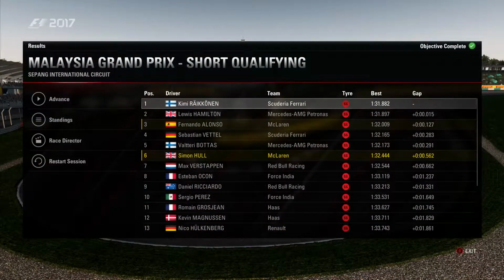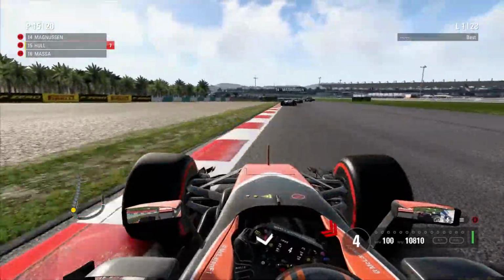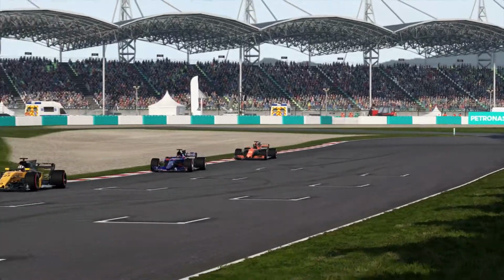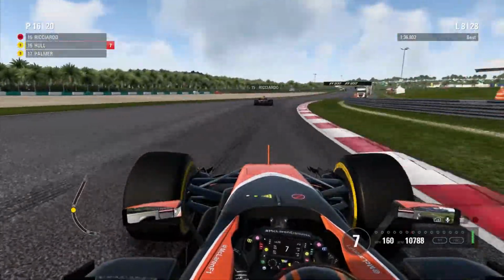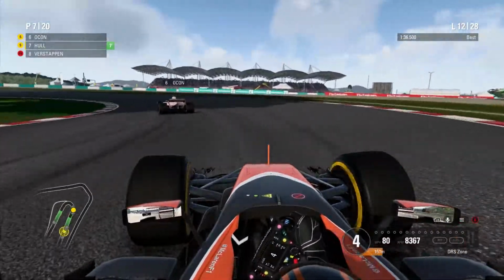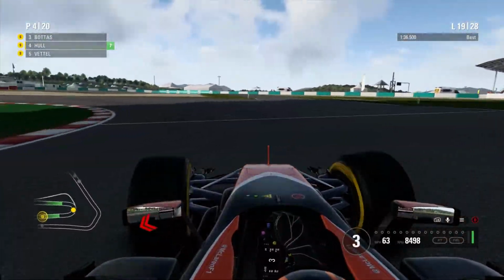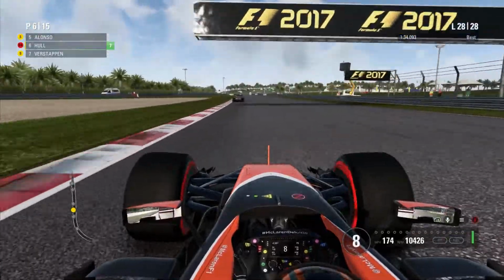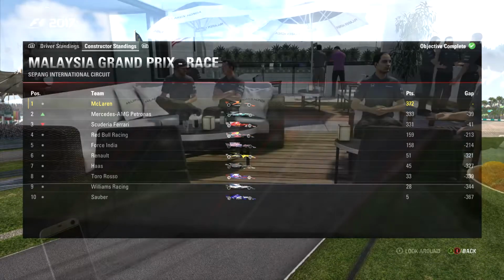F1 2017 CAREER MODE PART 55 - FINAL MALAYSIA RACE!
Welcome to F1 2017 Career Mode. We step into the ailing Mclaren Honda with our only aim being to return them to championship glory. Its a long winding road ahead.

Its that time of year when the annual edition of the Formula 1 franchise is released. This 2017 edition builds on the already impressive 2016 entry into the franchise

With its massively expanded R&D F1 2017 gives even more choice for the player to work on improving their team in the area where it is most needed. With all new practice programmes to complete and data to analyse you can build the ultimate driving machine.

Its the longest season in F1 history and its going to be the best ever.

Team: Mclaren Honda
Difficulty: Ultimate
Assist: Traction Control, Auto Gears and ABS.